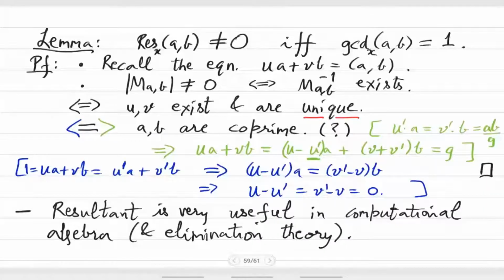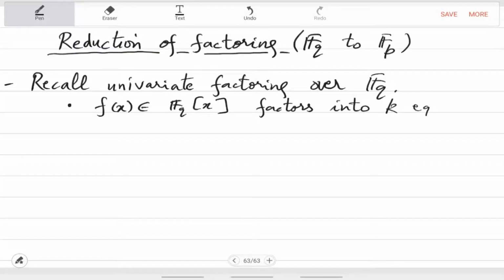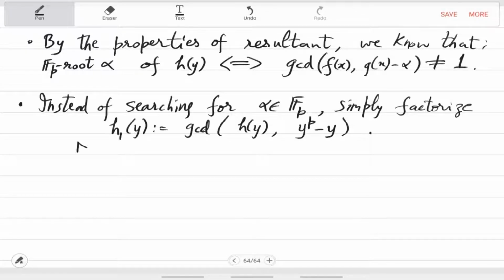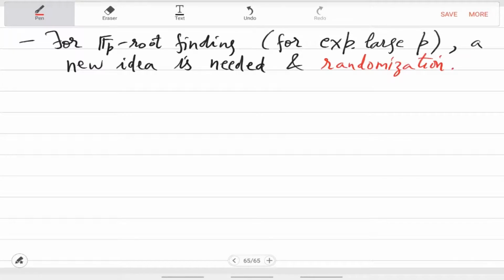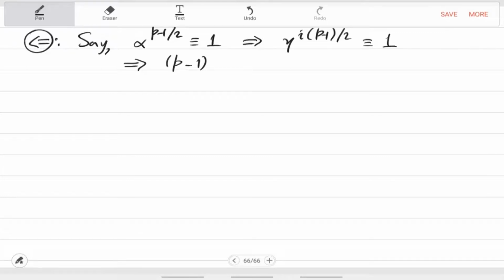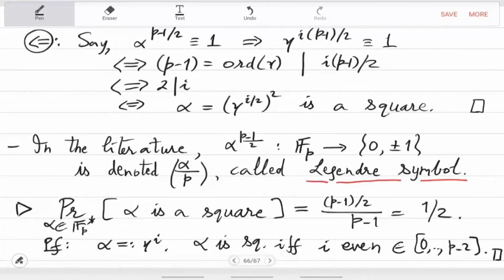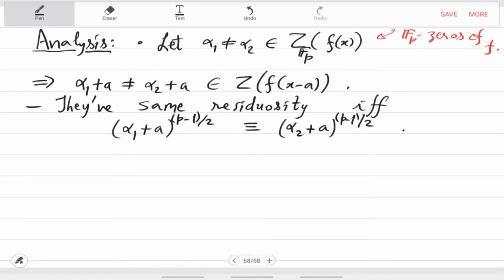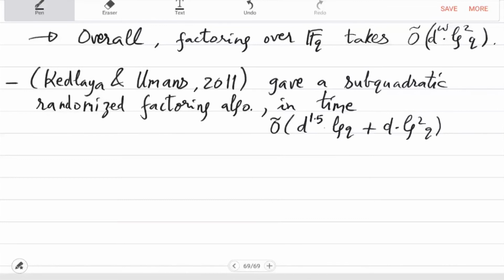noc20-ma42-lec12 - Lecture 12: Factoring over finite fields: Cantor-Zassenhaus algorithm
Lecture 12: Factoring over finite fields: Cantor-Zassenhaus algorithm